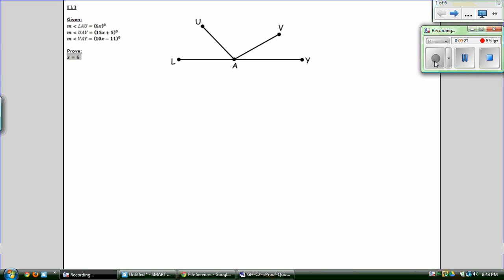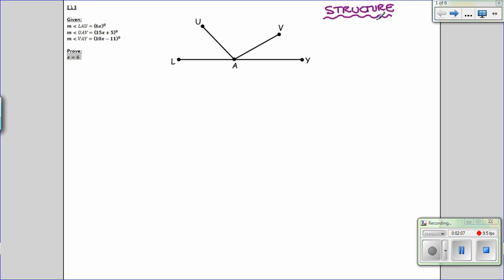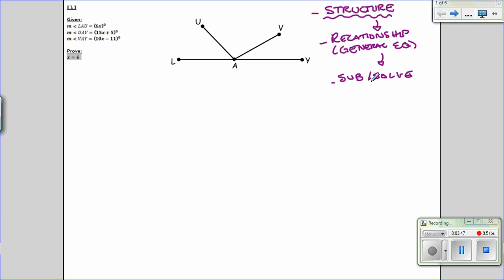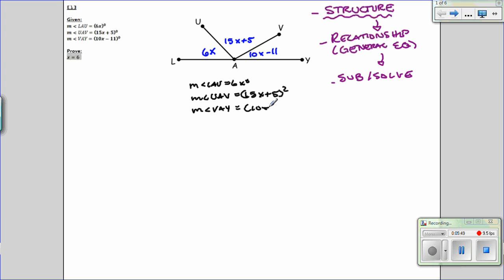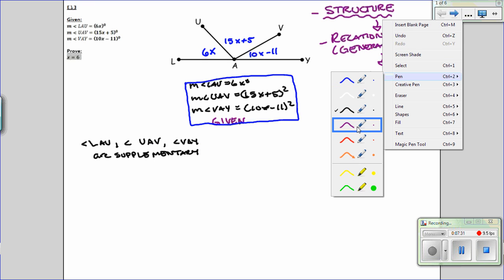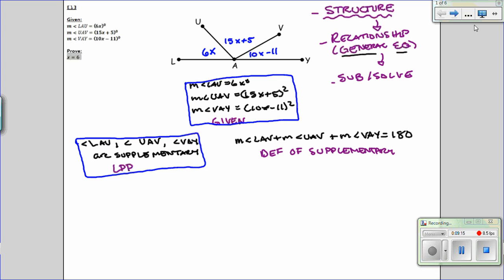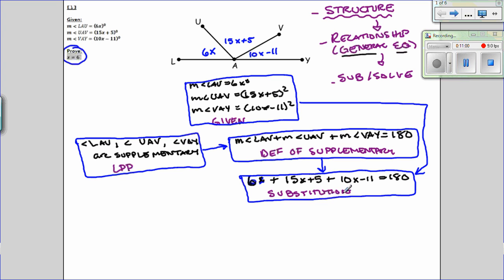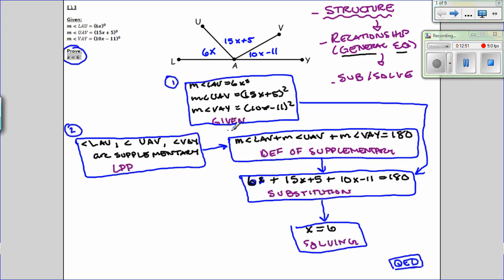Proof and Distance Quiz ESSENTIALS